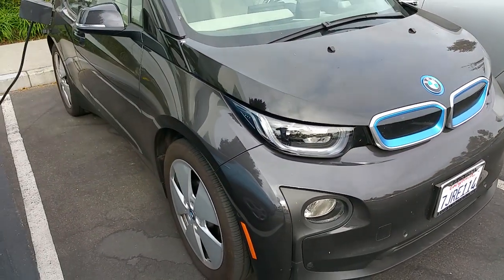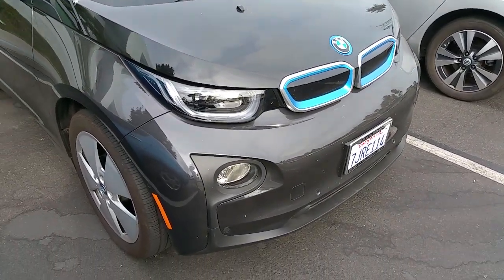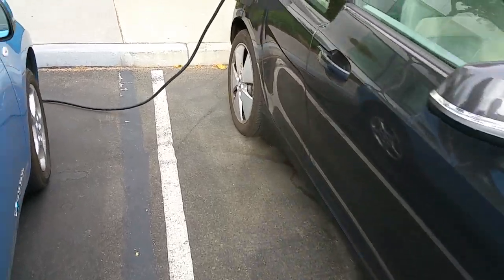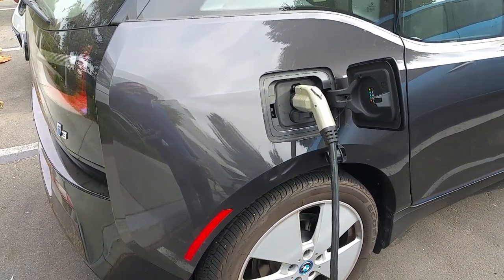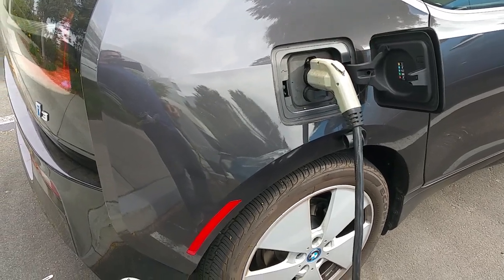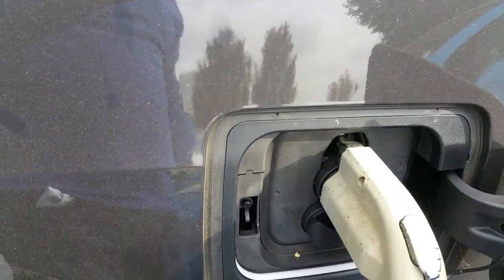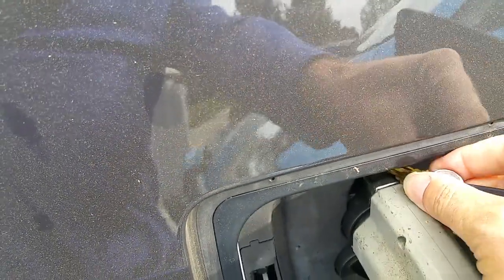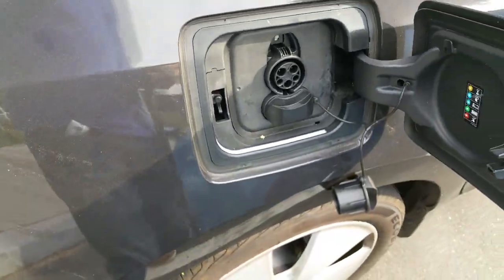Defeating the charging lock on the BMW i3 Electric Car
In our parking garage we have to share chargers between lots of cars but often the plug is "stuck" in the BMW i3.  This is because the BMW automatically locks the plug to the car.  This is an easy way to defeat this lock.

Don't steal other people's EVSE's, and don't unplug cars that are not done charging.  This was video was made to promote fair plug sharing, and also to warn BMW drivers that the locks of the charger plugs are not secure.